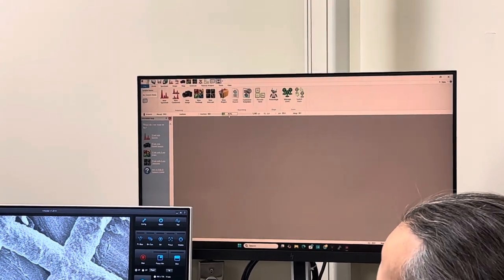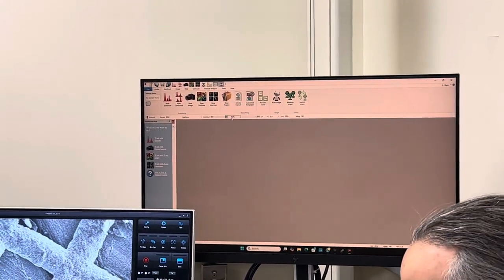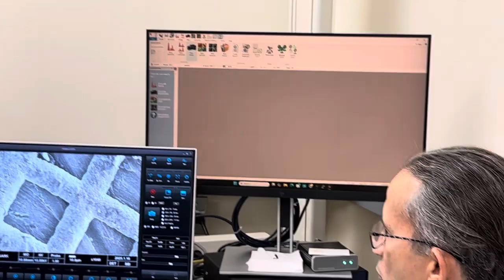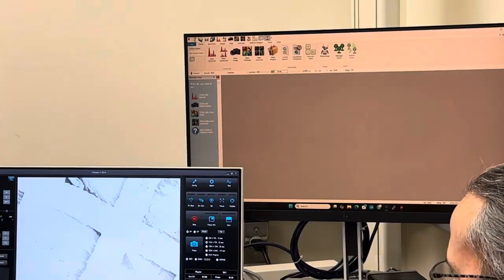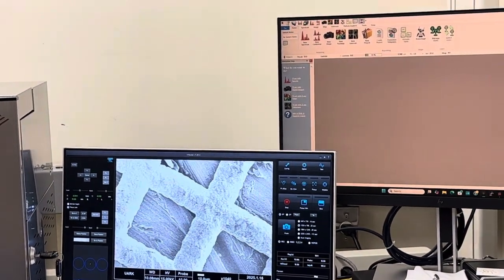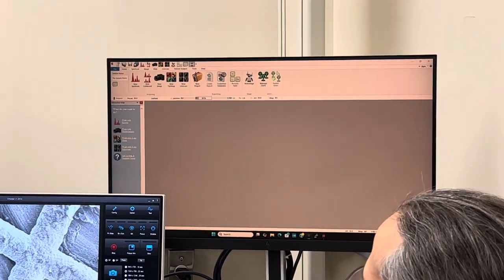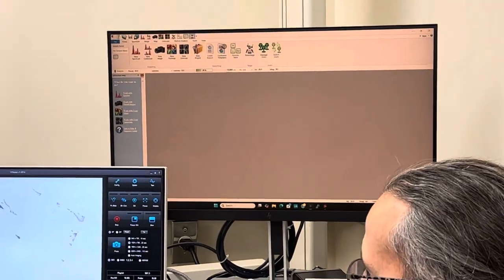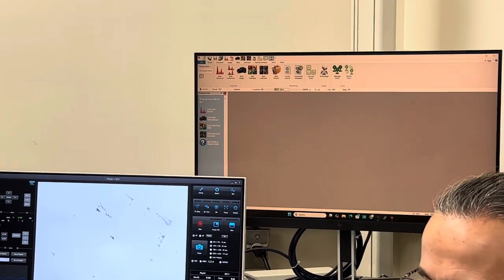UARK IXRF EDS overview / start up